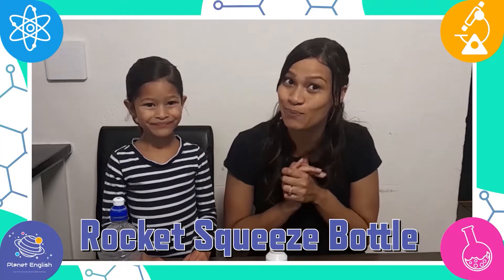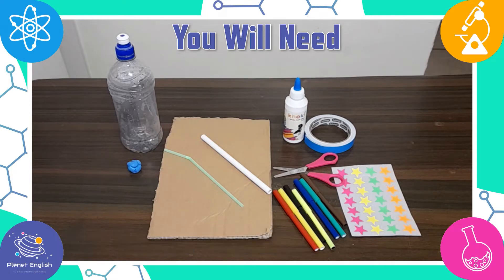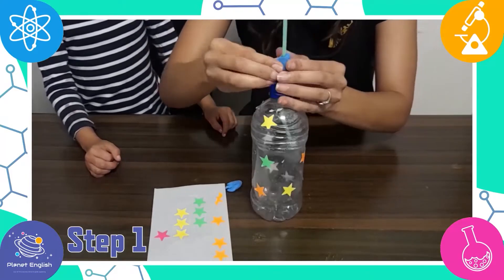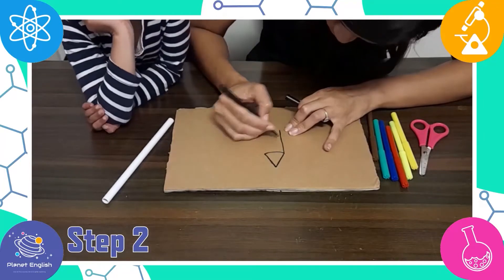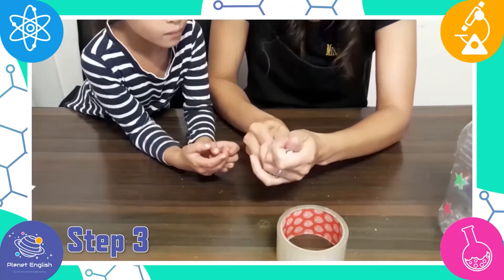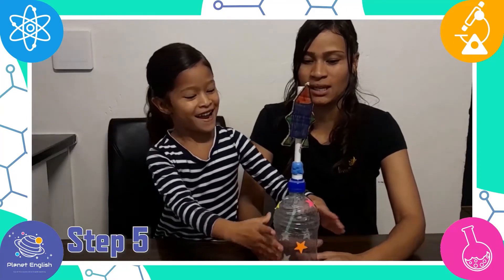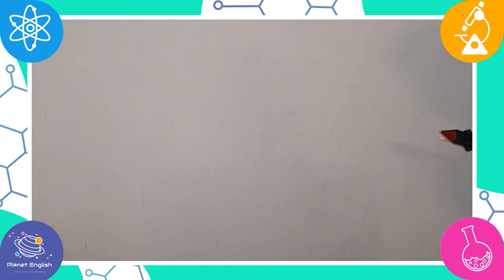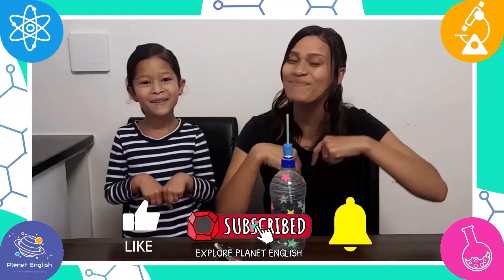Rocket Squeeze Bottle Experiment | Kids Science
In this fun and easy science experiment for kids, our 'Fantastic Science' teachers demonstrate how to make a rocket launch using a plastic squeezy bottle. Explore Planet English science lessons entertain your children while they do science experiments in English. Watch our latest science video and try this fun and easy science experiment in the classroom or at home now!

What you'll need:
An empty squeezy water bottle with a sports cap
Some cardboard
Straws – one wider than another
A pair of scissors
Glue or sellotape or double-sided tape
Blu tack or plasticine
Some markers
Stars or any other decorations for the bottle (optional)

⏲️TIMECODES⏲️
0:00 - Intro
0:37 - You will need
1:14 - Step 1
2:05 - Step 2
2:54 - Step 3
3:18 - Step 4
3:48 - Step 5
5:20 - See you next time!

SOCIAL